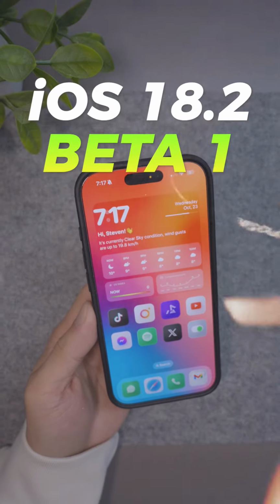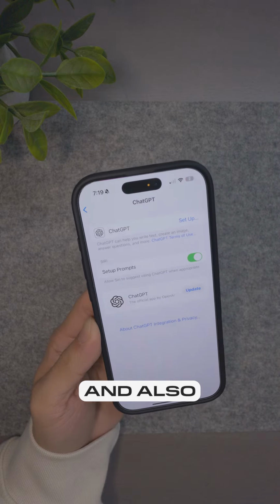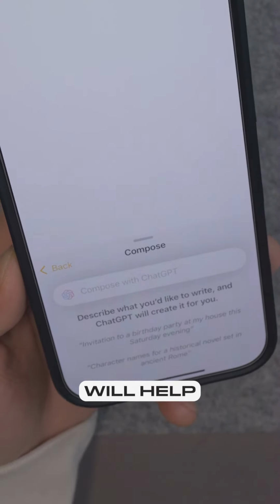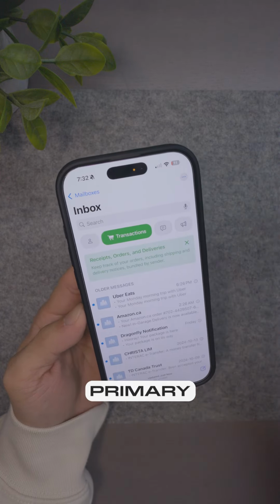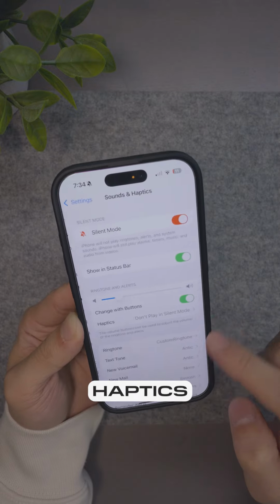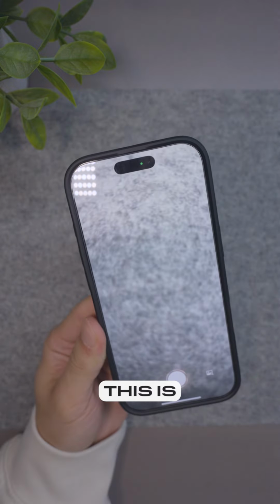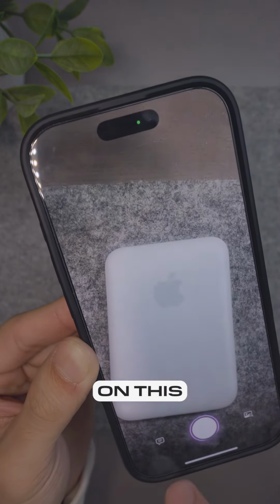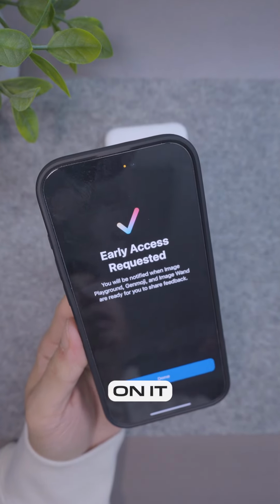iOS 18.2 Beta 1 RELEASED! NEW Apple Intelligence & Siri Features + MORE! 📲